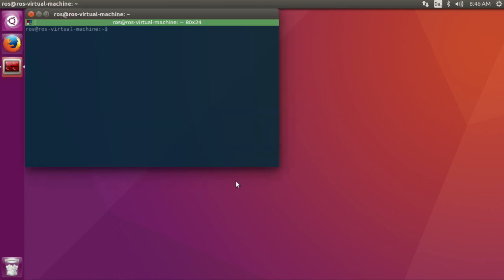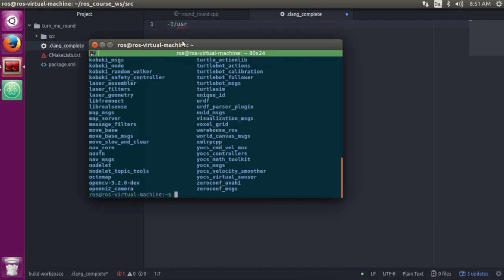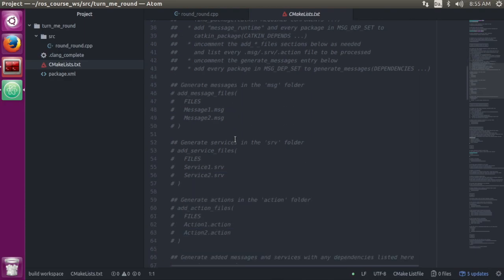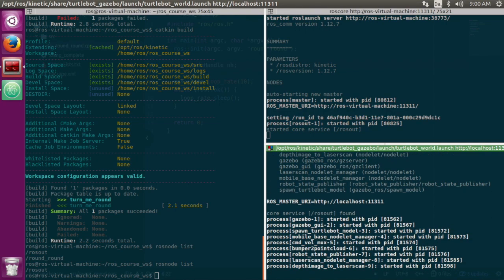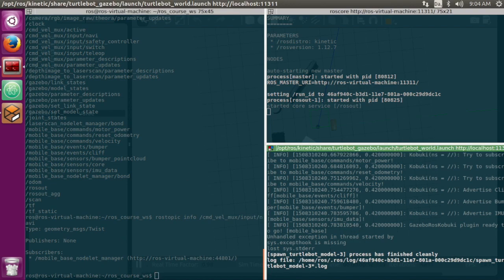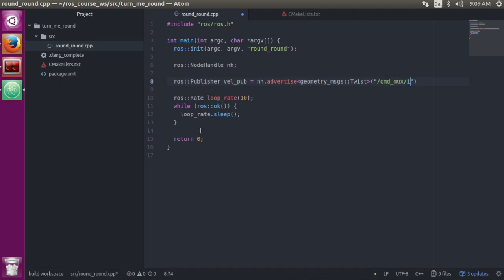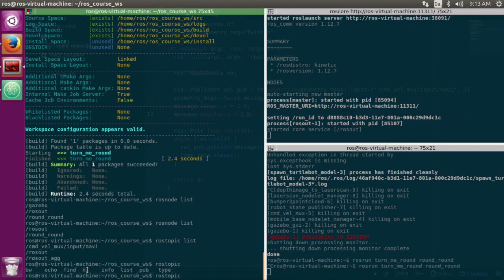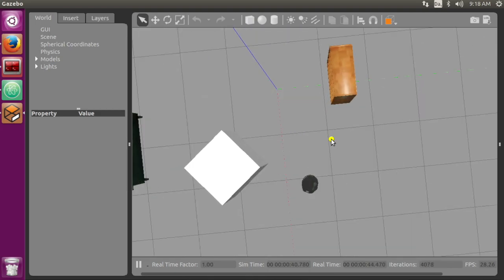Making the round_round ROS node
A short intro to making and building a node to drive a Turtlebot around.